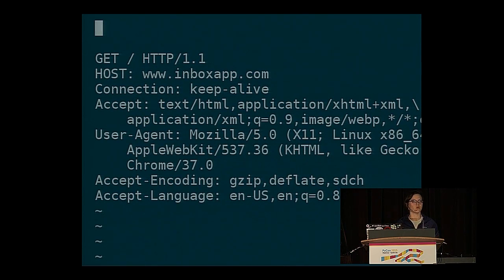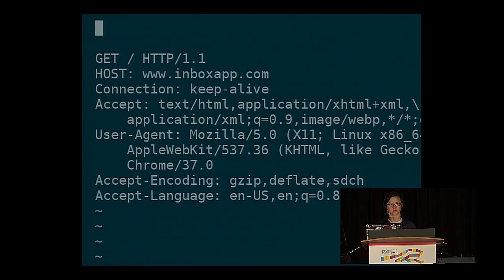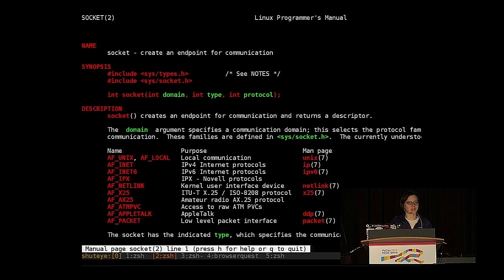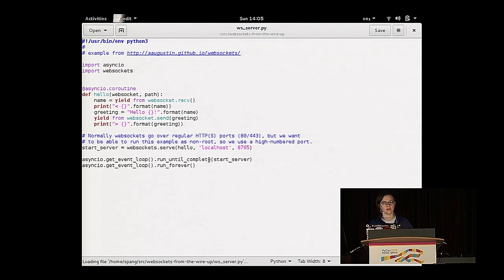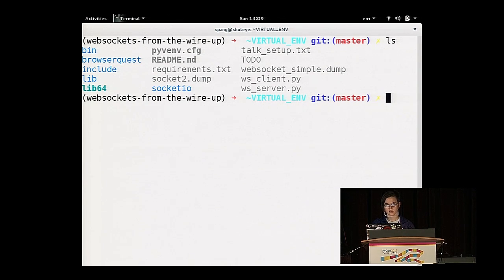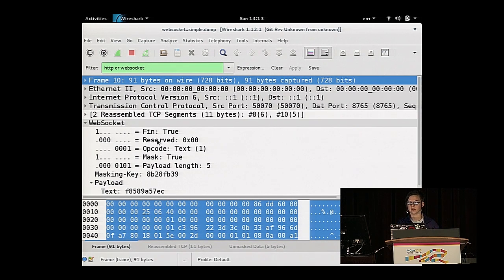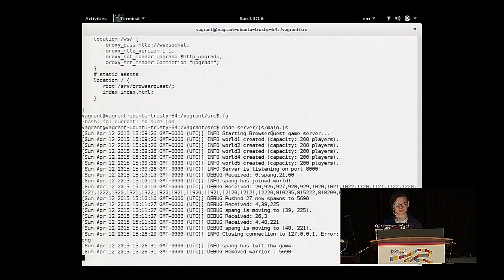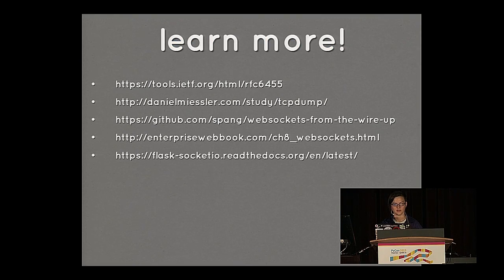Christine Spang - WebSockets from the Wire Up - PyCon 2015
"Speaker: Christine Spang

HTML5 WebSockets power the real-time web. Come take a deep dive into how they
work, from the big picture down to what goes over the wire, including insight
into the performance benefits of the protocol, via a real-world example of how
WebSockets are implemented client- and server-side in Python.